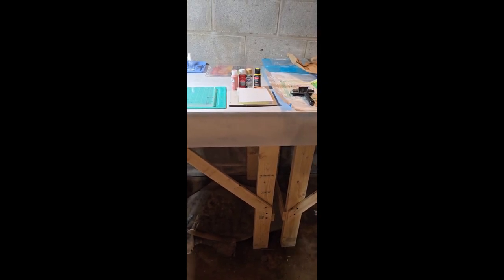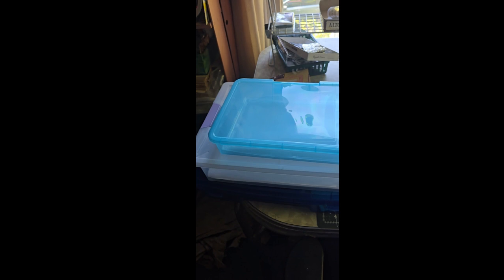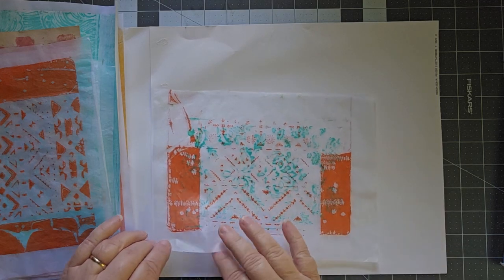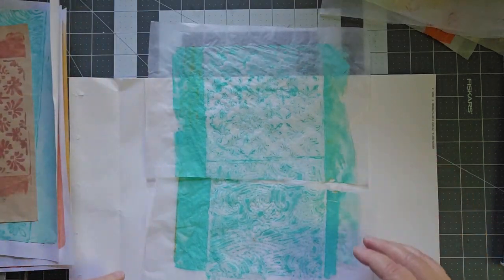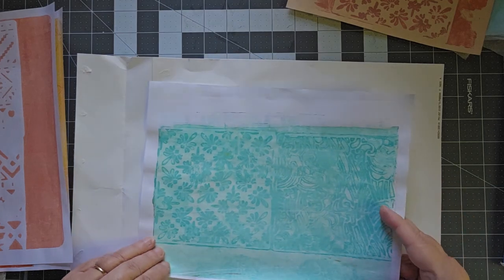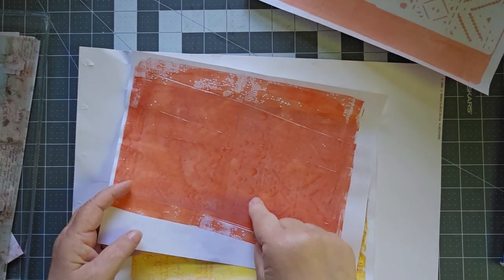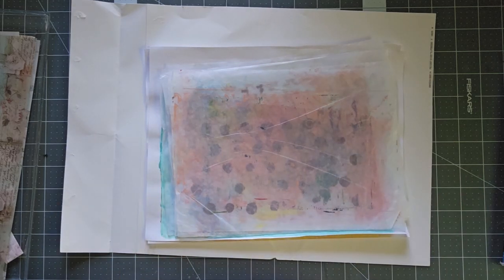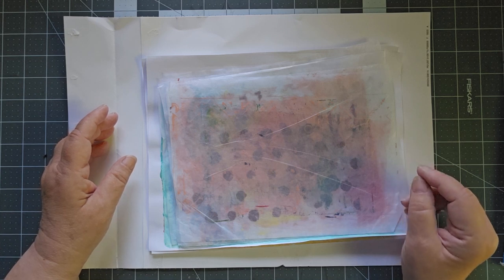I'm in the basement!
Trying something new on this fabulousfriday. My hubby cleared off one of his workbenches in the cellar and I've moved my gelli plate down there where there's room. At least, I'm giving it a shot. Jury's still out. But here's my tour and first use.

Note: the camera angle for hand-held and when it's mounted over my craft table varies. Need to remember that for the next time I hand-hold!